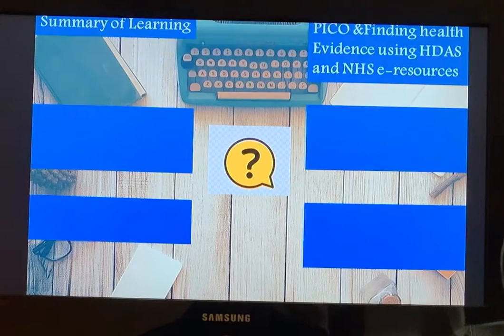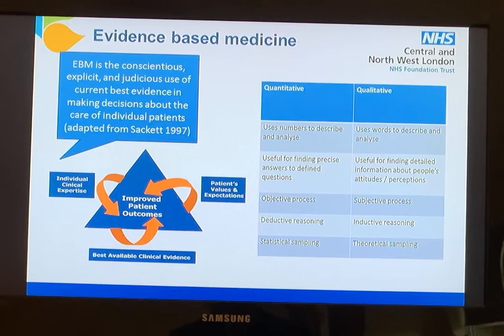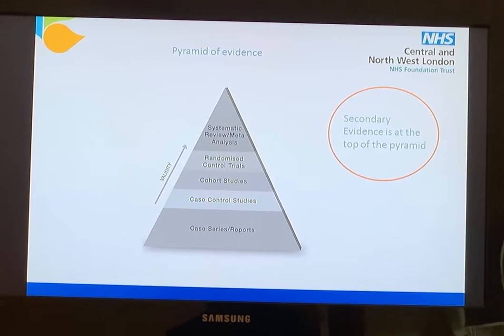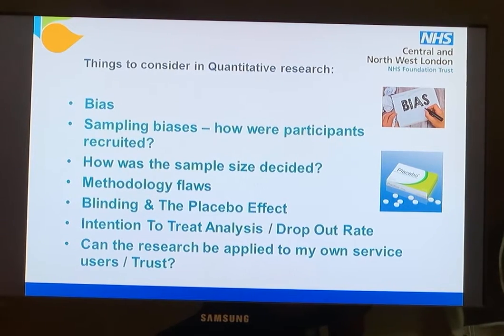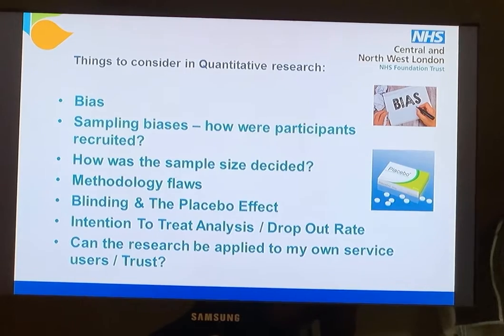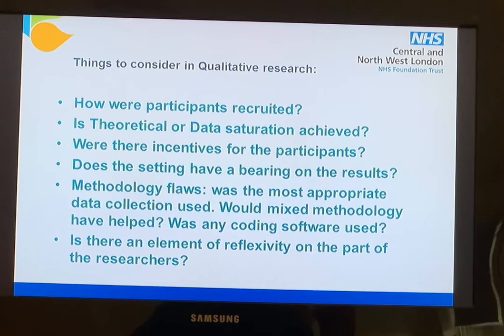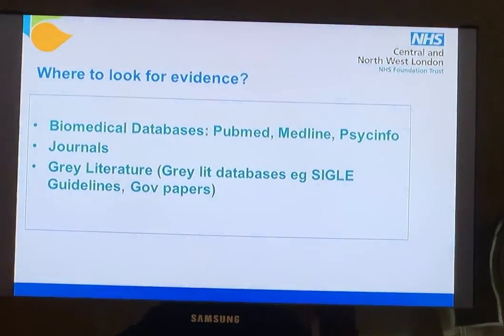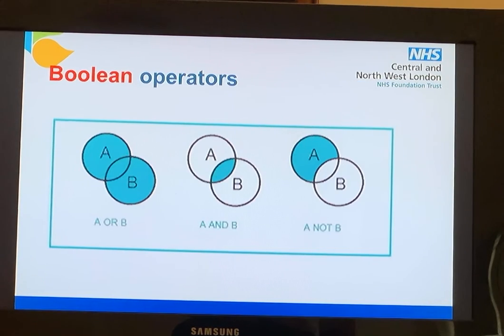18 April 2020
Critical Appraisal overview